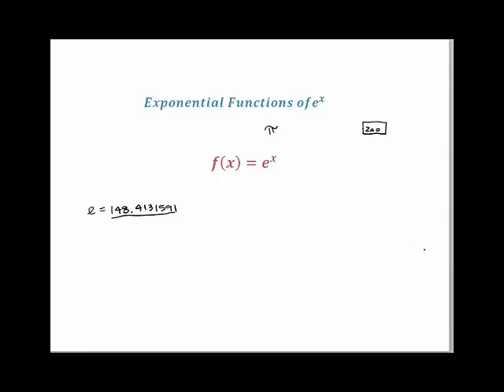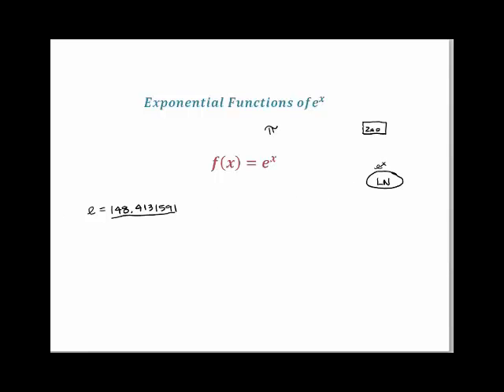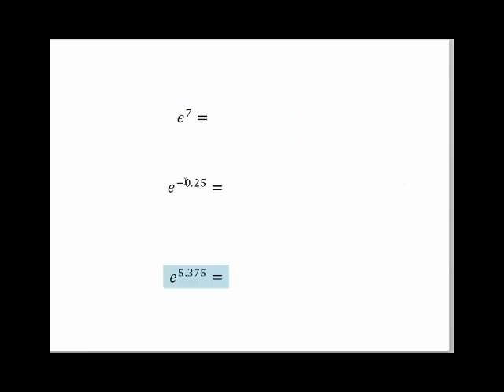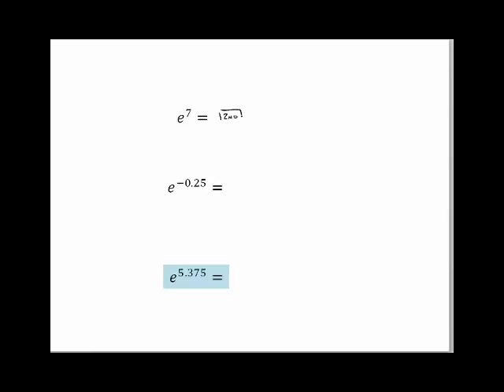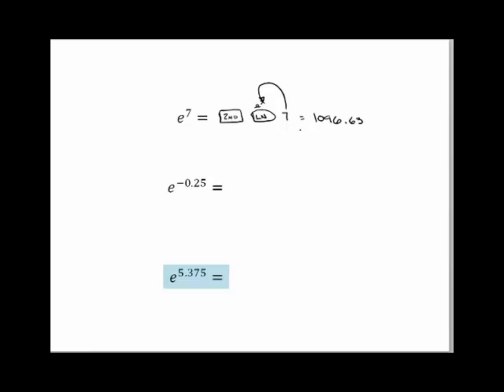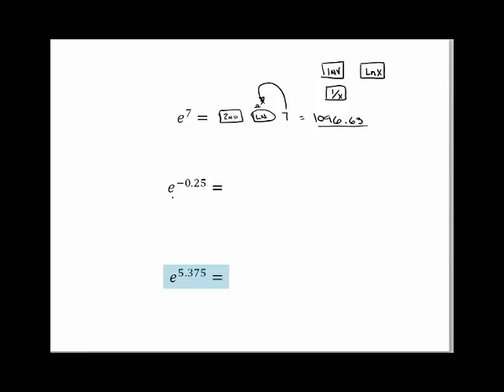Technical Mathematics Exponential Function e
This video ends at about 6.5 mins.  The rest is blank space.